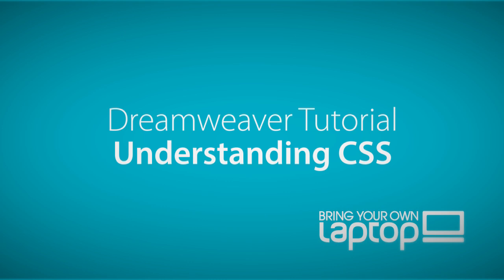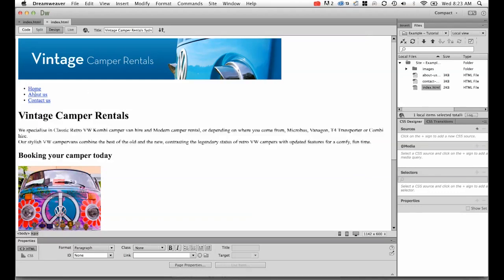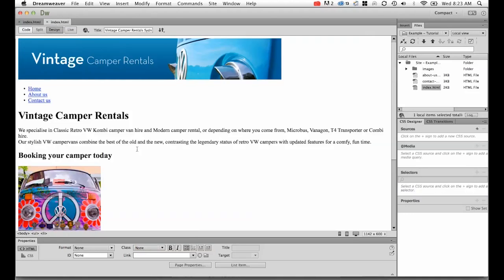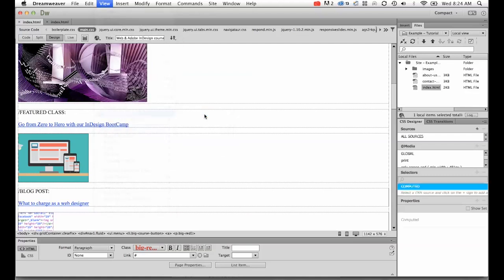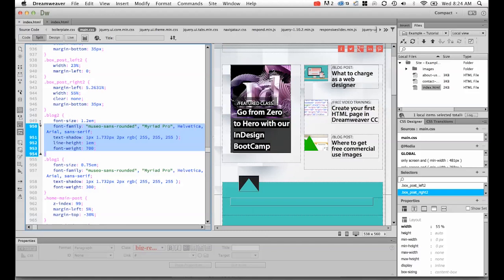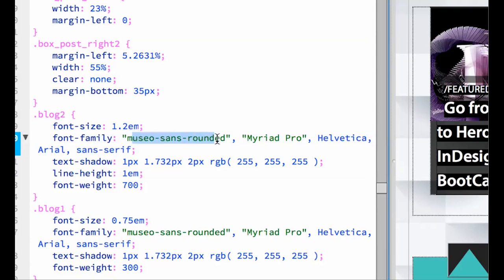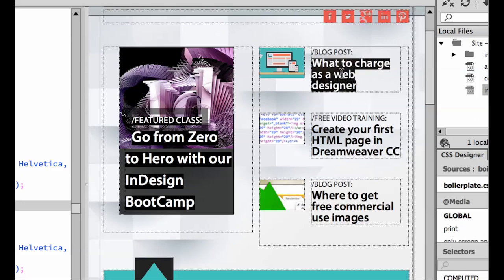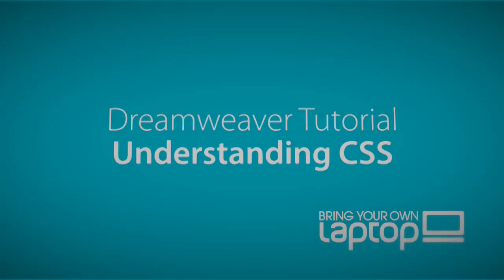What is CSS (Cascading style sheets) Dreamweaver CC Tutorial [15/34]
Hi, Welcome,

My name is Daniel Walter Scott. I am a trainer here at Bring Your Own Laptop.

The topic we are covering today is: What is CSS (Cascading Style sheets) Dreamweaver CC Tutorial

CSS will allow us to style all of our HTML. Currently we have our vintage camper page. We have our H1s, our H2s, some paragraph tags, some links but not been able to change colour or font.